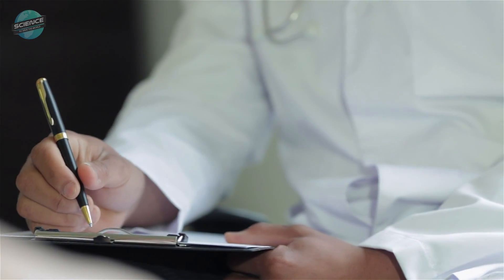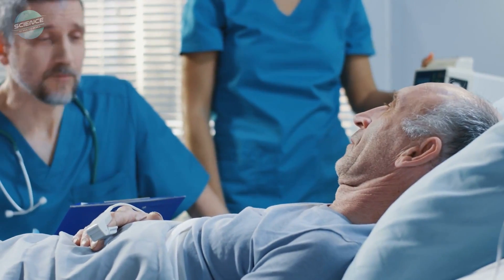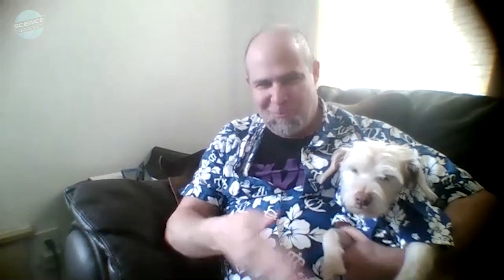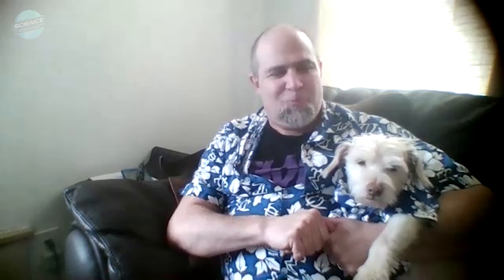Could Science Slow Down Aging In Dogs and Humans?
The Dog Aging Project aims to understand how genes, lifestyle, and environment influence aging so that dogs and their humans can live longer and healthier lives. Find out how in this episode.

DESCRIPTION
Chronological age is easy to measure; it is just the length of time from when you were born. Biological age is harder to measure. And so a variety of different approaches have been taken  to try to do this. Popular right now is the use of epigenetic clocks. The idea here is that there are chemical changes to DNA that regulate the expression of genes. So these chemical modifications, the DNA, have been found to also change with age, with chronological age. And people have created epigenetic clocks that are very predictive of chronological age. Certain individuals don't fall on the straight line that are either above it or below it. The hypothesis is that those are people who are biologically aging at a different rate because they're not on the chronological age line.

If you think about the approach to medicine in the 18th century, 19th century, 20th century - it has really always been from the perspective of individual diseases. So somebody gets sick. We diagnose what's wrong with them. We give it a name. They've got a disease. And then we try to either cure that disease or at least alleviate the symptoms of that disease.

And if you talk to physicians about diseases, right, they will almost always give you advice on things you can do to reduce your risk of getting heart disease, cancer, diabetes. And it's almost always things like don't drink as much alcohol. Eat a better diet. Exercise more. All great advice, all important. But if you look at the actual impact of those sorts of lifestyle modifications, they change your risk of developing those diseases by somewhere between 1.5 to 3x, which is not insignificant. But if you look at the effect of aging 30 years, going from 30 to 60, the change in risk is more like one hundred fold or a thousand fold for something like Alzheimer's disease. And so it appears that aging is really the greatest risk factor for all of these individual diseases. And if we can understand what aging is at a biological level, cellular, molecular, biochemical, we have the opportunity to actually target those changes, to have an impact not just on one disease, but on all of these diseases that increased exponentially with age at the same time.

It's beneficial to that person or that dog specifically to enjoy a happier, healthier, longer life. And it's beneficial, I think, to the world as a whole.

In terms of interventions we're focused on rapamycin, and in part that's because rapamycin is the drug that has been shown to have the biggest and most reproducible effects on lifespan and health broadly in aging mice and in simpler organisms. We have carried out two small scale, shorter term clinical trials with rapamycin in pet dogs and seen some evidence for improved age-related heart function in the dogs that got rapamycin, and more importantly, no evidence of significant side effects.

Now we’re embarking on what we call triad - a double blind, placebo controlled, randomized clinical trial. We anticipate having up to 500 dogs into the clinic for that trial, of which our goal is to get three hundred and fifty randomized. And through the trial, half will be placebo. Half will be rapamycin treated. At the end of the three years, we will be able to assess whether or not rapamycin significantly increased lifespan or had an impact on any of the functional or disease measures that we're studying. I really view this as in many ways a foundational clinical trial.

So the Dog Aging Project is still actively recruiting dogs and their owners to be a part of our amazing project. And there is no limit on the dog that can be nominated for our project. So we take all ages, breeds, size, gender, intact dogs, neutered dogs, all of the above. And so if they are a canine, they are eligible to be nominated for the project.

And you're more than welcome to reach out to us through our website - DogAgingProject.org - or peruse our FAQs tab to answer any questions you have, and learn how you can be involved.

Science to Save the World is a project of LEAF / Lifespan.io, a 501(c)(3) nonprofit organization.